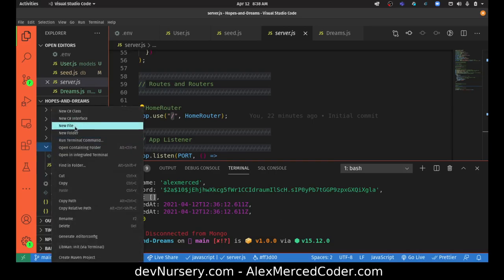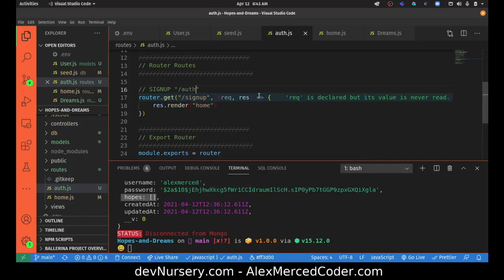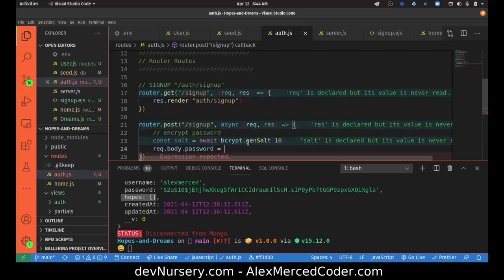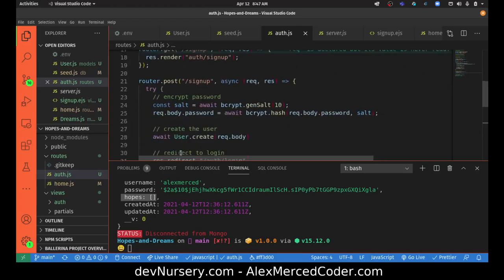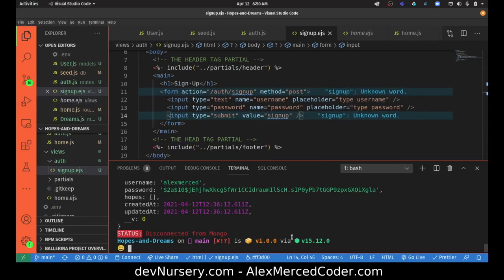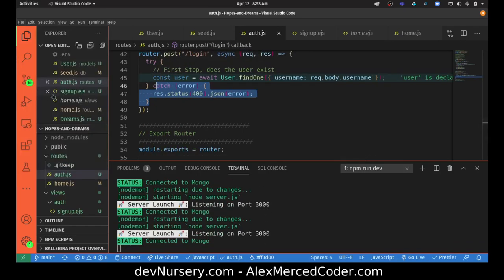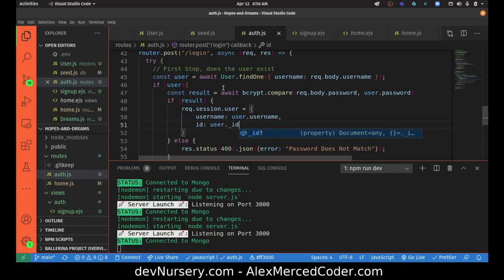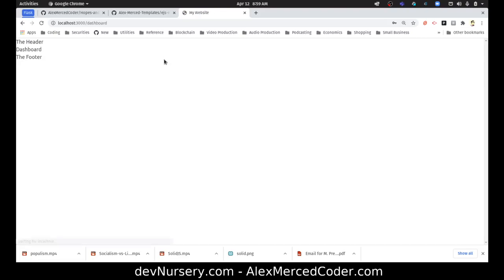AM Coder - EJS/EXPRESS/MONGO with Session Auth Build #3 - Auth